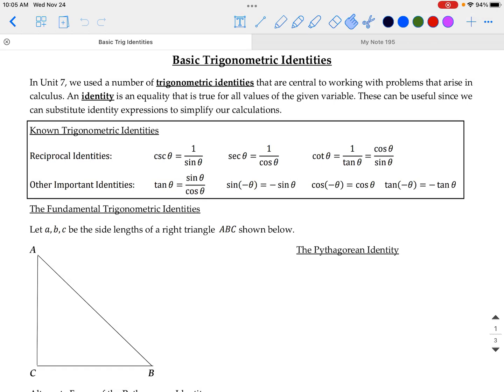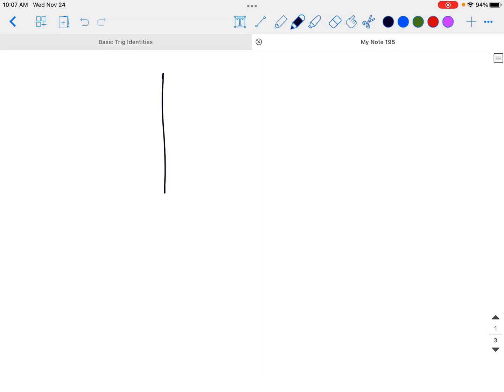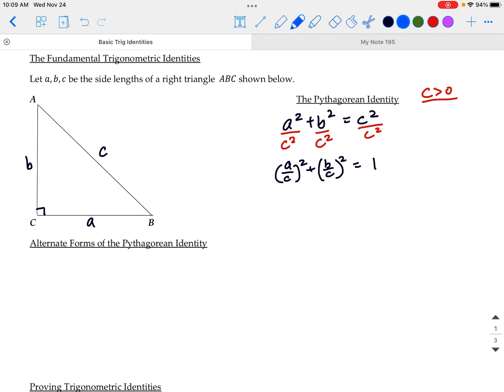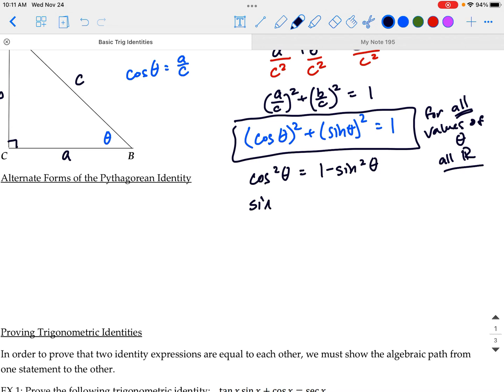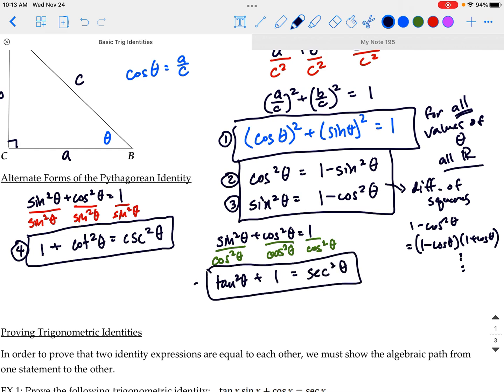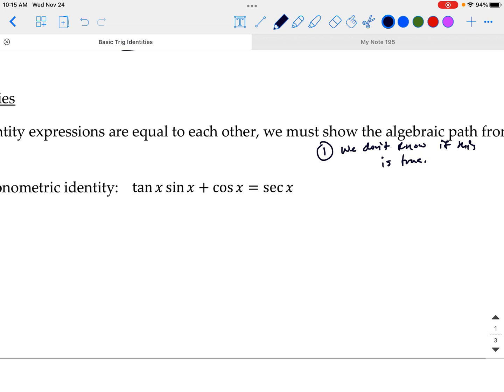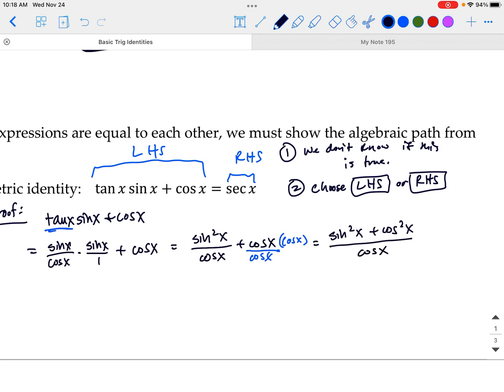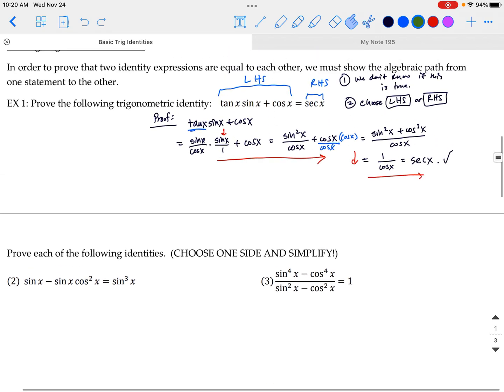Basic Trig Identities Part I